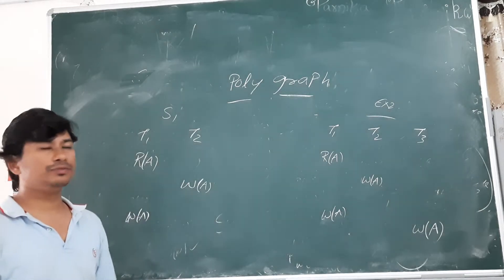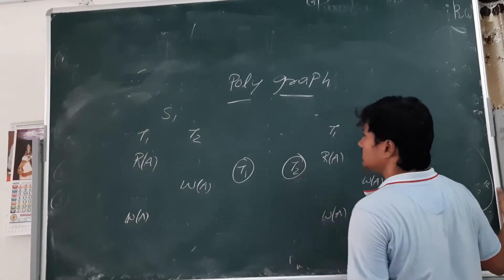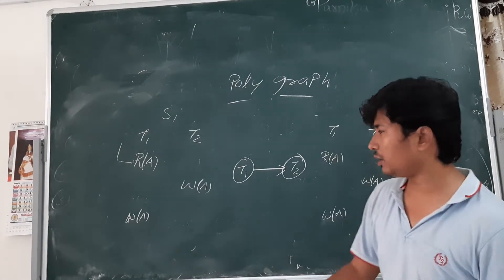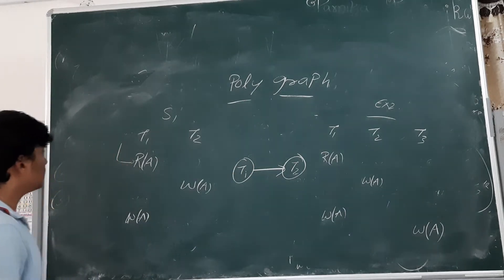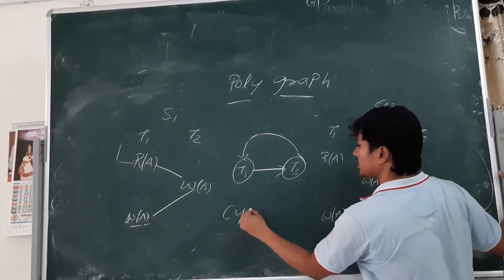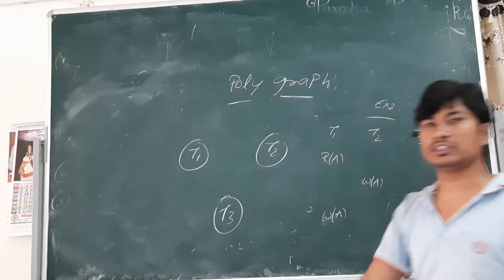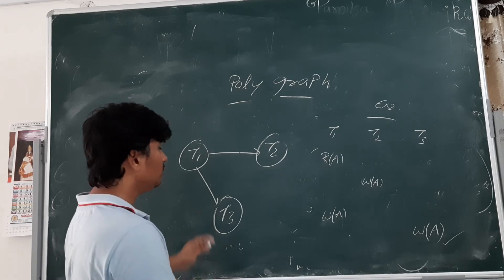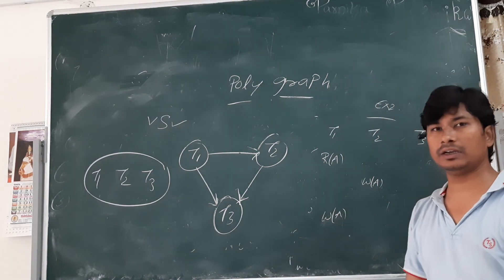L 83: Examples on View serializable | construction of polygraph | DBMS Full Course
In this video, I have discussed about polygraph,